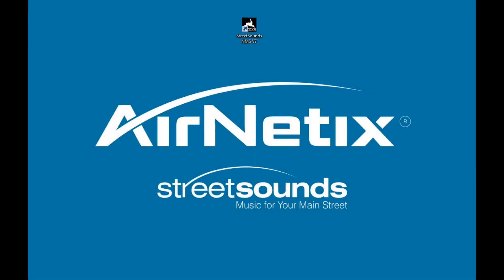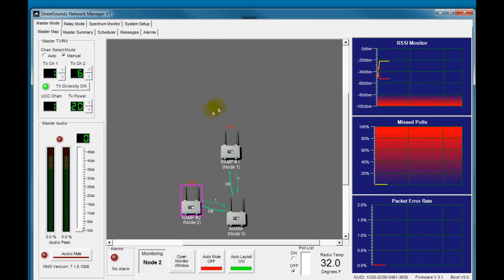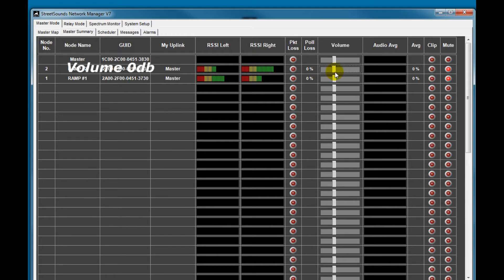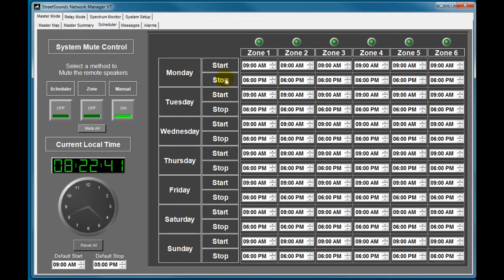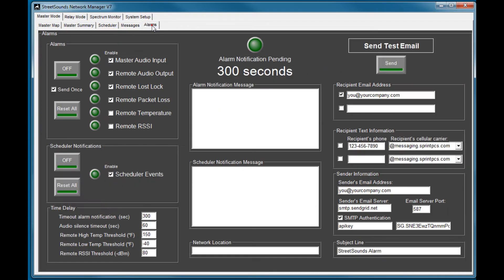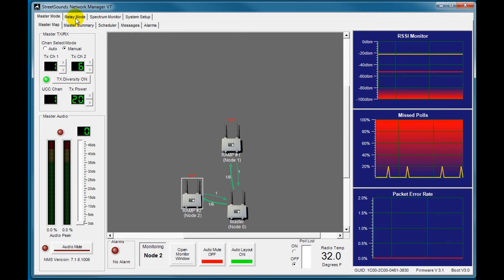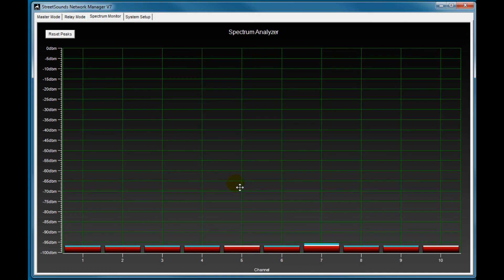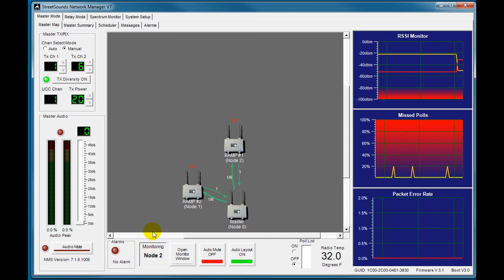NMS V7 Intro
A short introduction to the AirNetix Network Management System